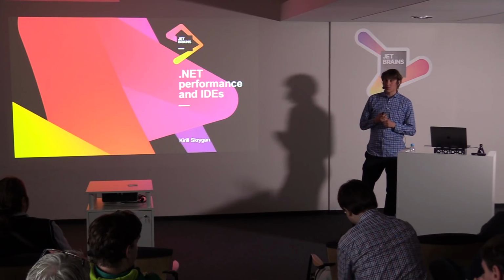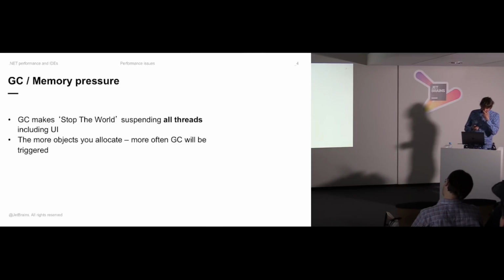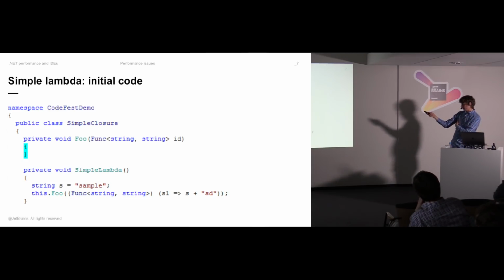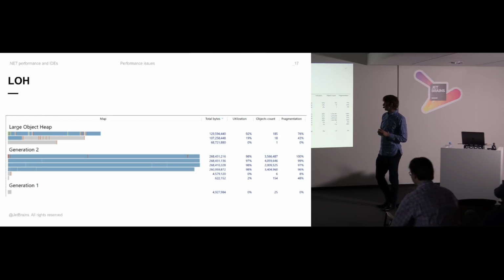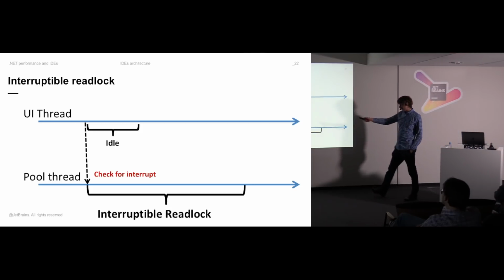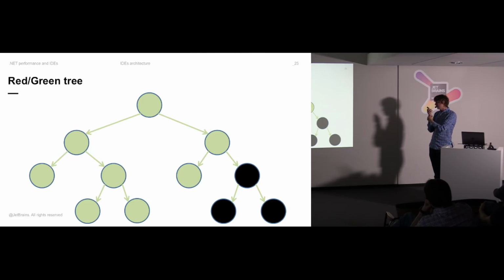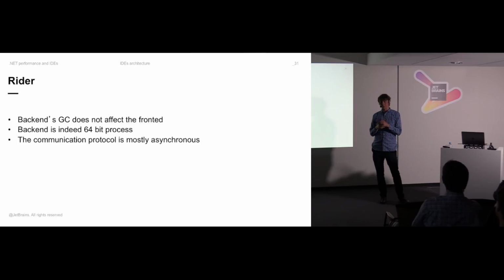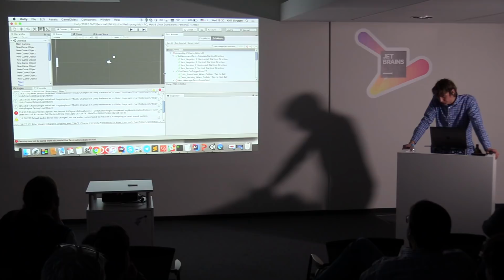.NET Performance Issues and Optimizations in Visual Studio / Roslyn / ReSharper / Rider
Interested in writing high-performance .NET applications? In this talk recording, we will walk tour through some common .NET Performance practices (GC, Memory footprint, UI smoothness, ...), with real-world examples which affect the IDEs you use every day. We will peek under the hood of Visual Studio, ReSharper, and Roslyn, and discover the basic architecture of these gigantic .NET products. You will finally understand why Visual Studio is slow on big solutions (and always will be); what is beautiful about Roslyn, why ReSharper can slow down Visual Studio even more, and why Rider is technically the next generation of all IDEs.

This talk was recorded March 28th, 2018, at JetBrains Munich office as part of the evening, "Catching up with JetBrains Rider."